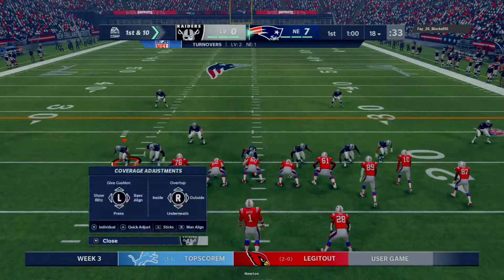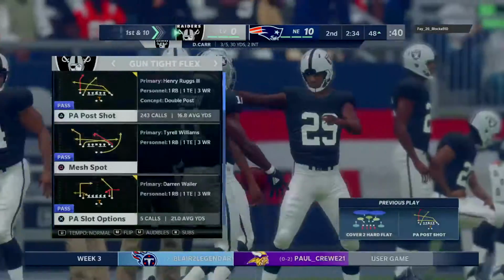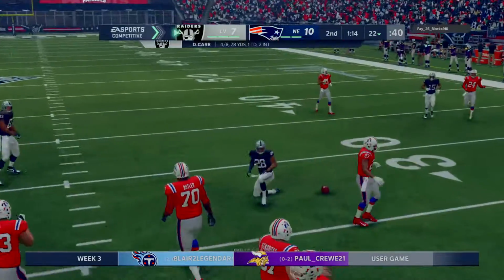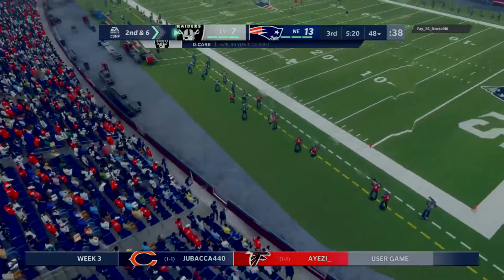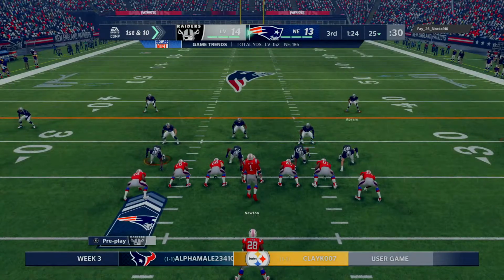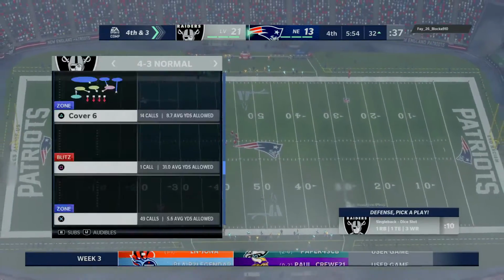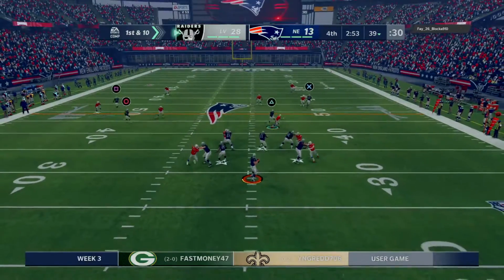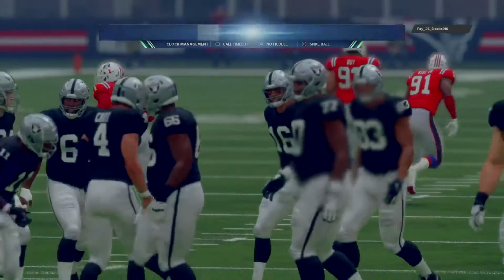StillDSwagg's Live PS4 Broadcast